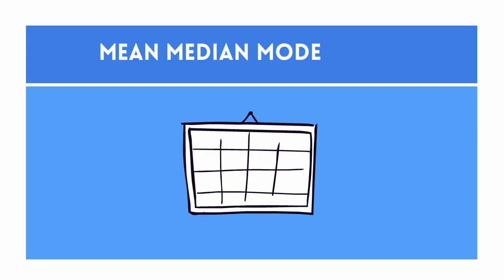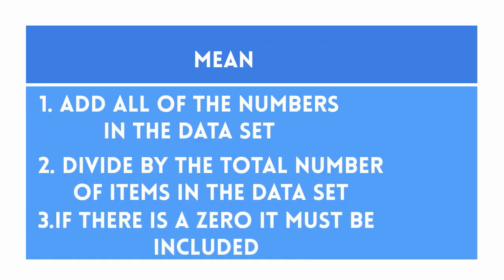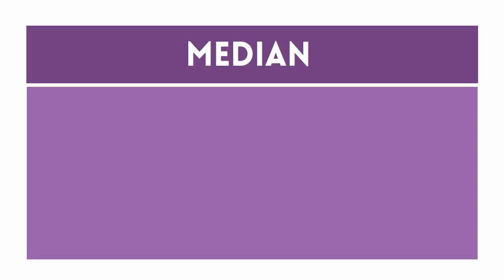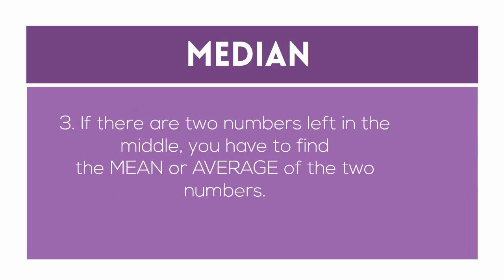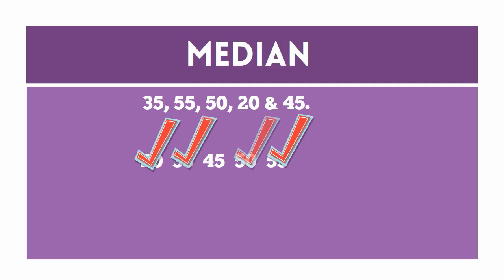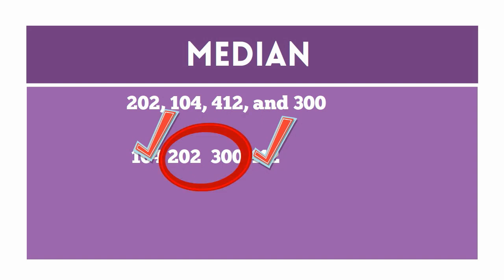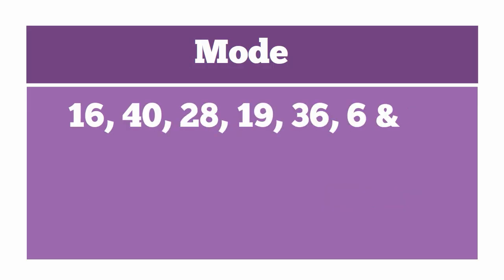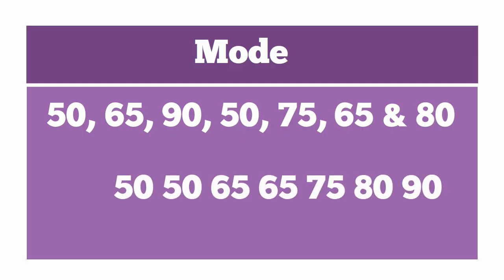Central Tendency-Mean Median Mode Range- Math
In this video, you will learn about mean median mode and range.

Measures of  Central Tendencies: MEAN, MEDIAN & MODE

MEAN - the  average of a set of numbers
STEPS FOR CALCULATING THE MEAN:
1. Add all of the numbers in the data set
2. Divide by the total number of items in the data set
3. If there is a ZERO, it must be included!

MEDIAN - the number in the center of
a data set when the numbers are in order from least to greatest.
STEPS TO DETERMINING THE MEDIAN:
1. Arrange the numbers from least to greatest order.
2. Cross off the greatest and least numbers in the list (at the
same time) until you are left with just one number in the
middle - this is the MEDIAN!
3. If there are two numbers left in the middle, you have to find
the MEAN or AVERAGE of the two numbers.

Find the median of 35, 55, 50, 20 & 45.
What is the median of 202, 104, 412, and 300?

Mode equals the number which occurs most often in a
data set. There might be one mode, no mode, or many modes.

RANGE
• is NOT a measure of center
• it is a MEASURE OF VARIATION - how much data VARIES
between the greatest and least values
• the variation between the greatest and lowest
numbers in a data set.
• Find the greatest number and SUBTRACT the least number.
EXAMPLES:
What is the range of 16, 40, 23, 19, 35, 6, 45 and 28?

You may enjoy ...